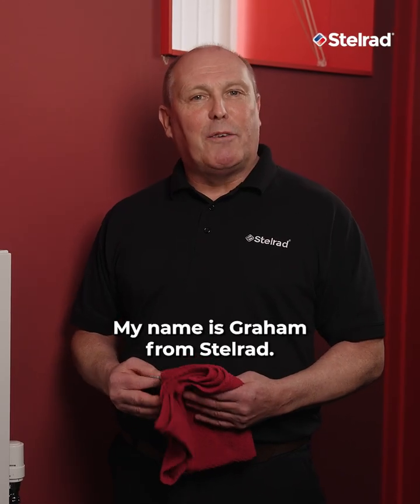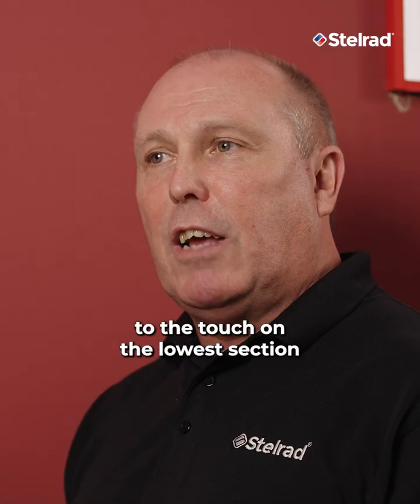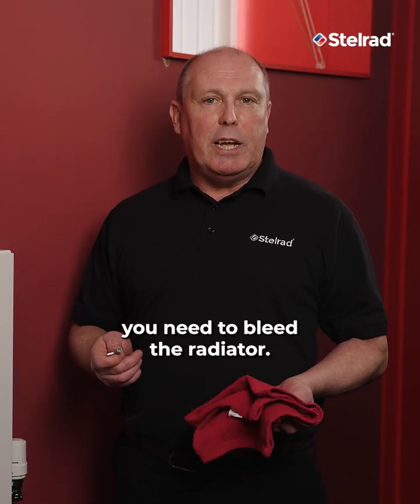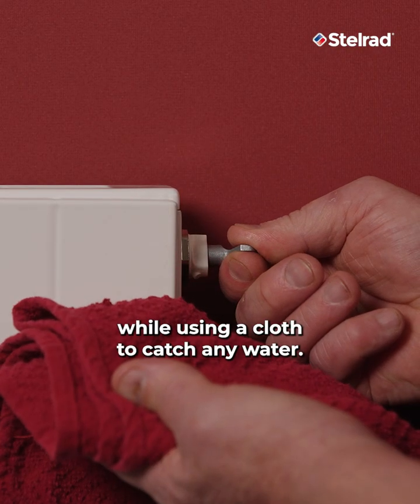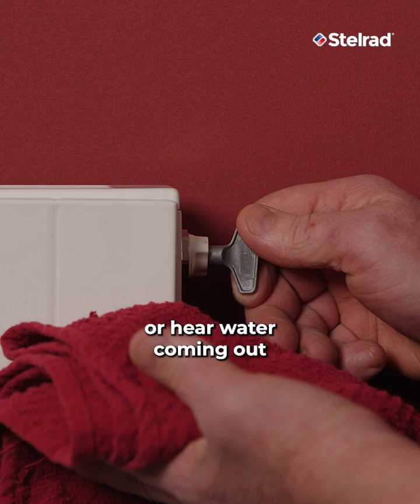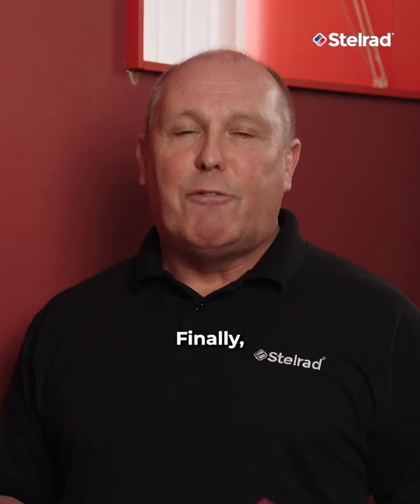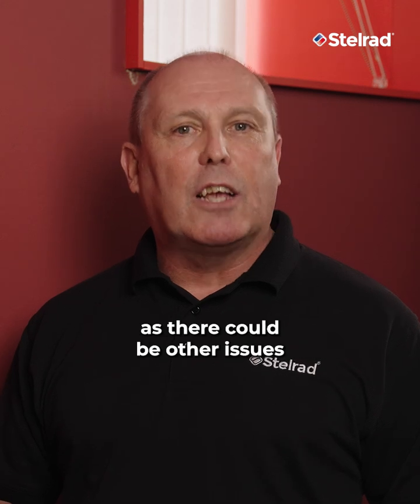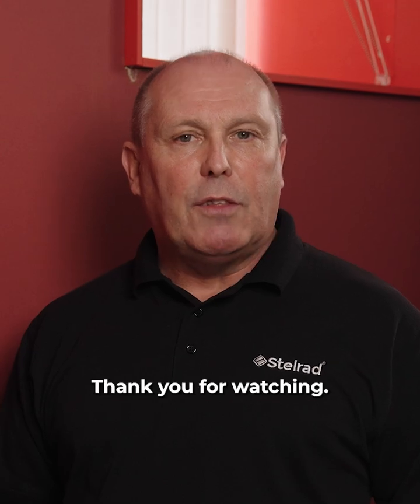How to Bleed a Radiator or Towel Rail - Step-by-Step Heating Guide - Stelrad Radiators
If your radiator is cold at the top, it’s a common issue caused by trapped air, but bleeding your radiator can restore heat output and improve your system’s efficiency.

In this video, we show you how to safely and easily bleed a radiator or towel rail using a radiator key. This simple process helps release trapped air, allowing hot water to circulate properly and keeping your home warm and efficient.

✅ How to bleed a radiator or towel rail step by step
✅ Signs your radiator needs bleeding
✅ When to contact a qualified heating engineer

For more expert radiator maintenance tips and energy-efficient heating advice, You can also see regular updates from Stelrad on Twitter @Stelrad and Facebook @StelradRadiators.